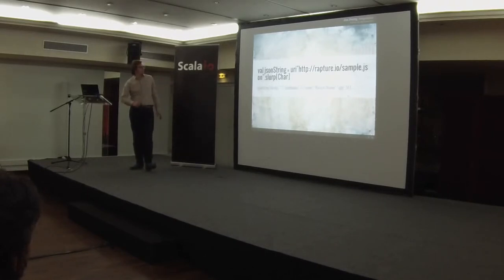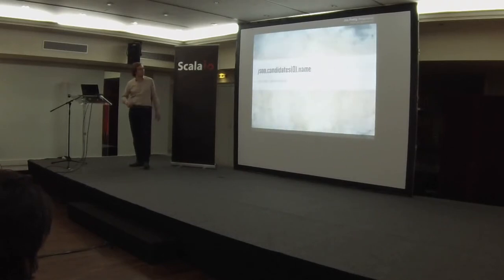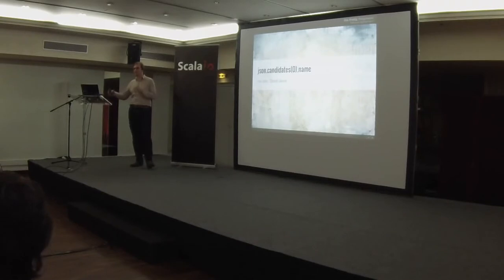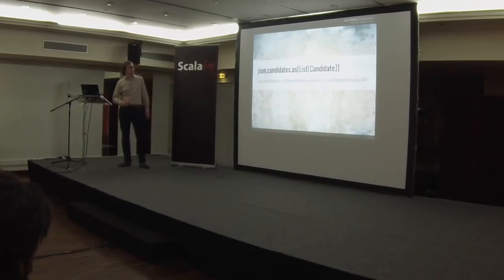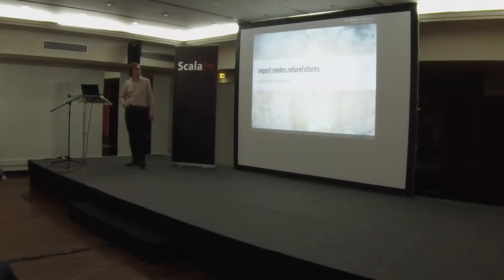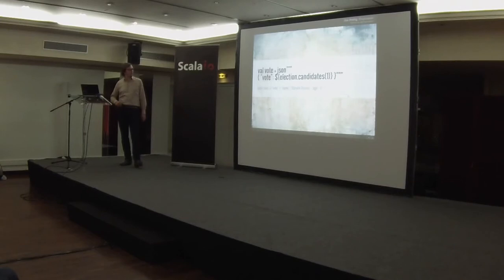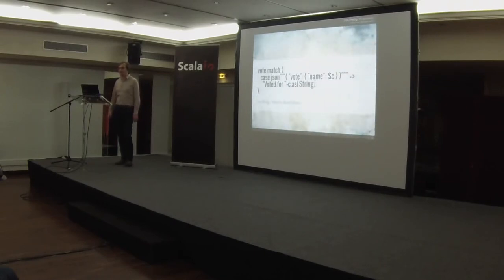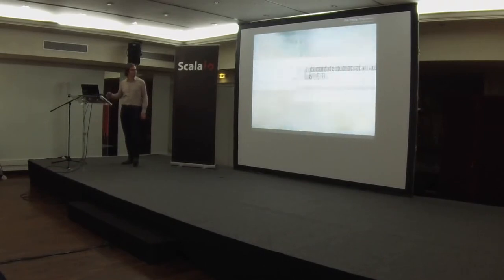ScalaIO - Jon Pretty - Rapid Rapture!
Jon will take you on a whirlwind tour of a tiny (but useful) application, showcasing the simplicity of Rapture's intuitive APIs for everyday programming tasks. If you work with JSON, I/O, cryptography and command-line applications, you should see this talk!